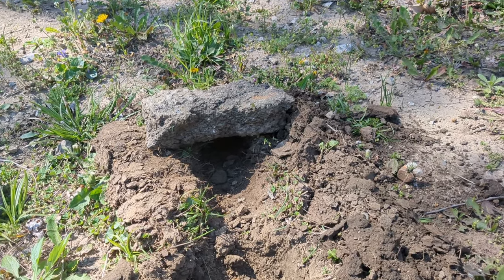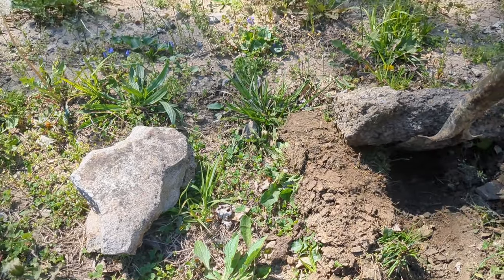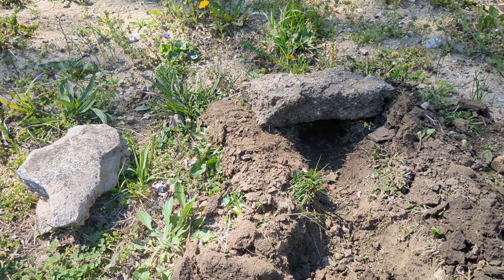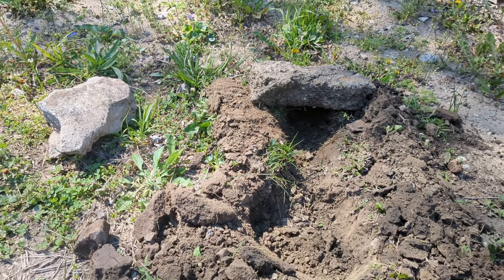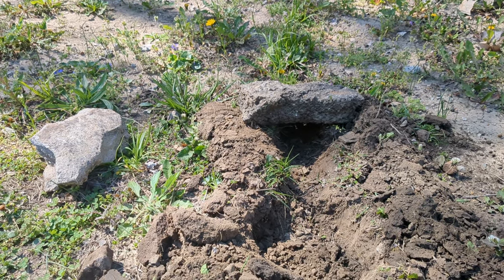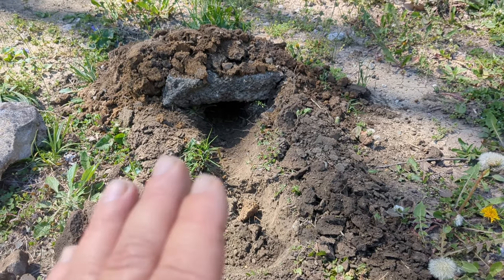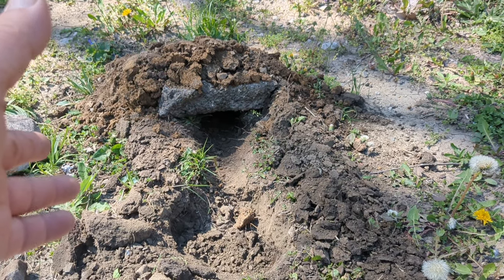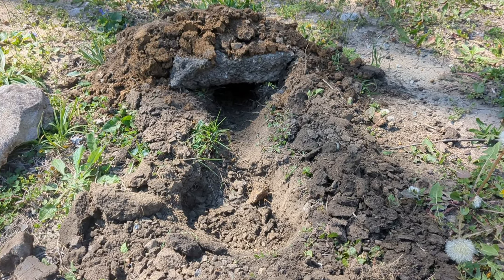Variation of Trench style dirt hole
Hey Trappers!! This video we look at another variation of a step down trench style dirt hole set. if you live in an area that has hard rocky soil you don't want to miss this one.